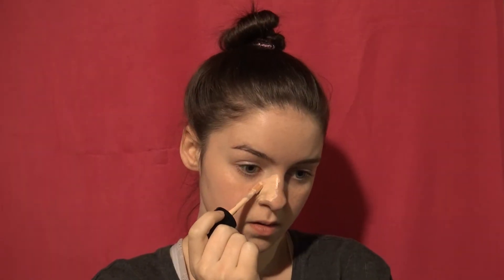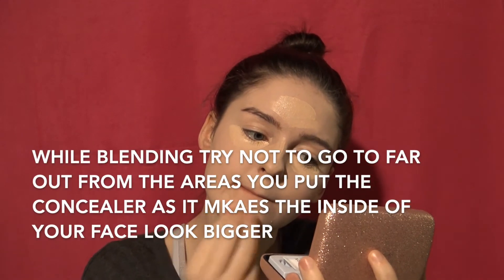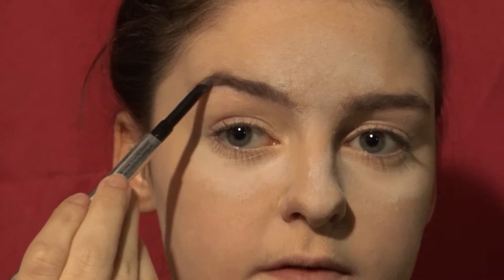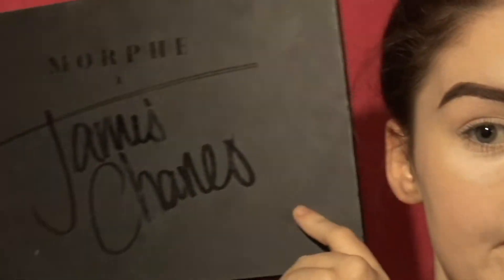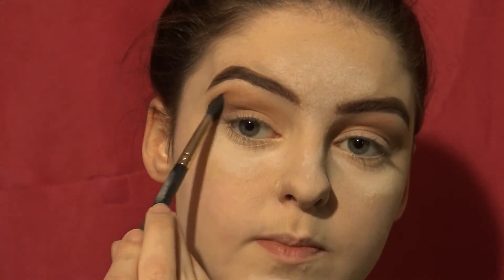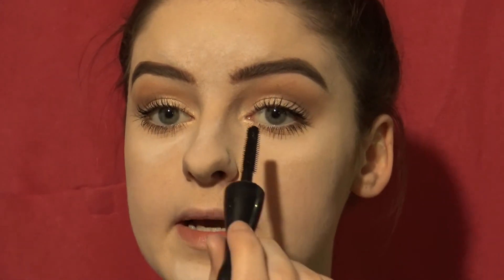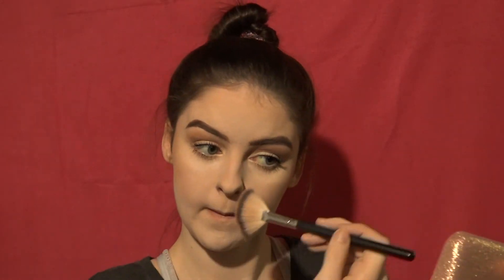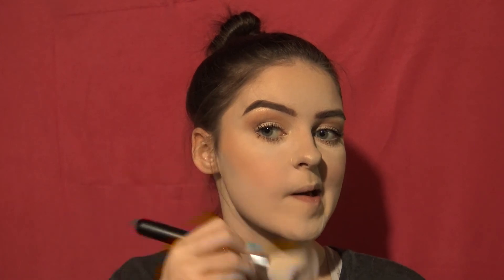How I Do My Makeup!! / Super in Depth!!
I get a lot of questions on how I do my eyebrows or how my lashes look so long and because my mom wanted me to do this video for her friends I ended up answering a lot of those questions!! This is basically what I will do for an everyday look!!

I LOVE YOU HAVE A FANTABULUS (yes I know it's not a word) DAY!